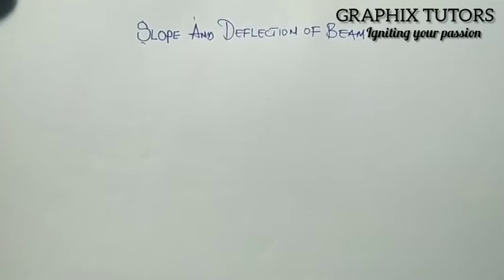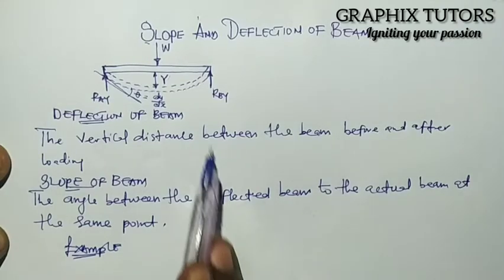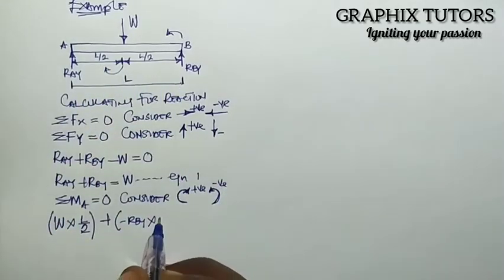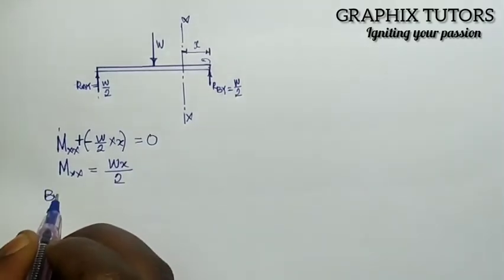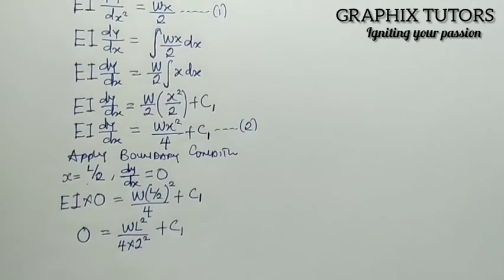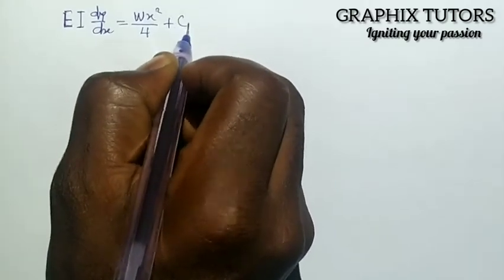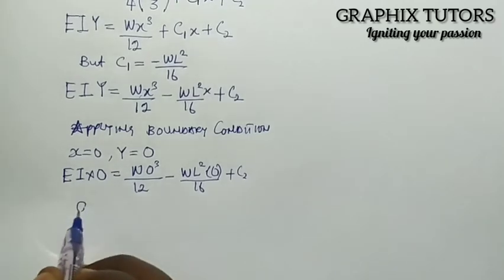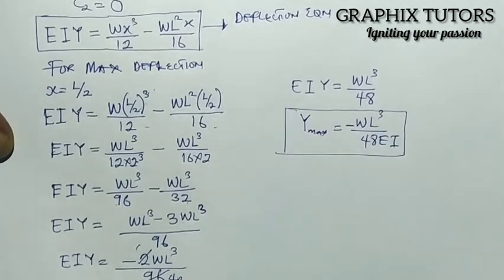slope and deflection of beam _strength of material_theory of structural.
slope and deflection of baam theory of structure